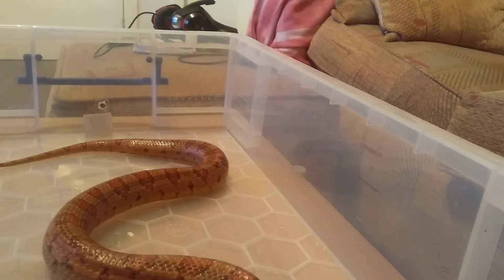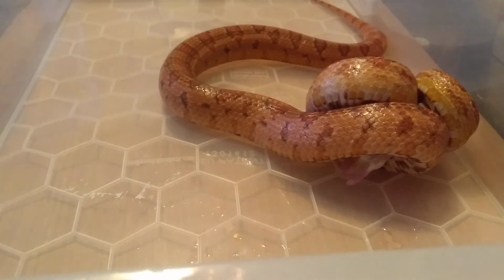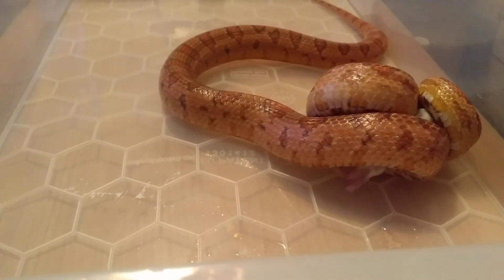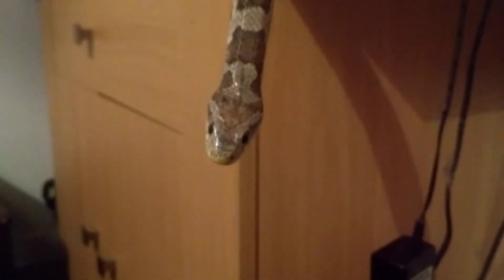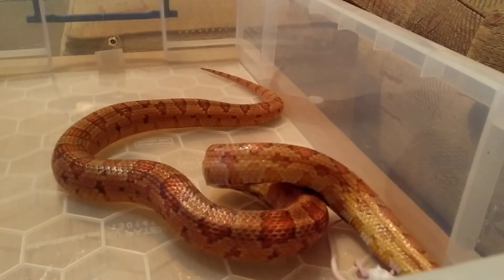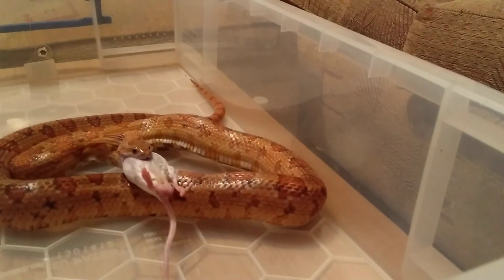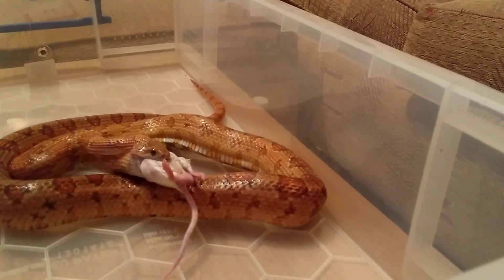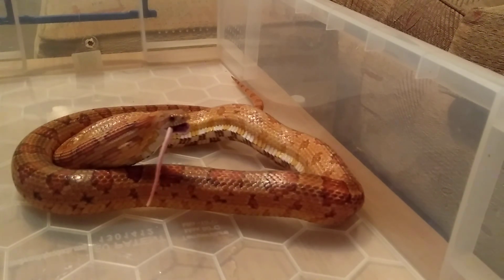red rat snake feeding